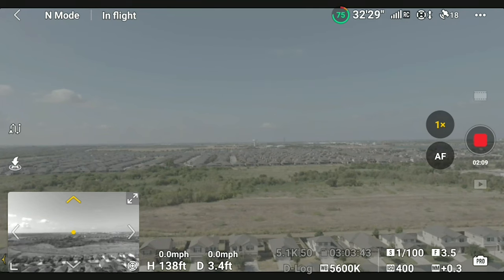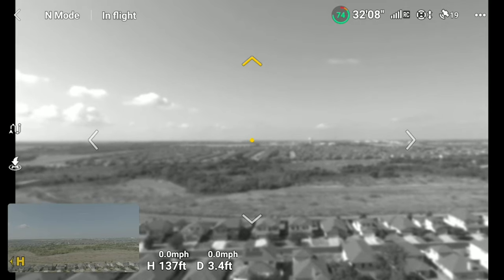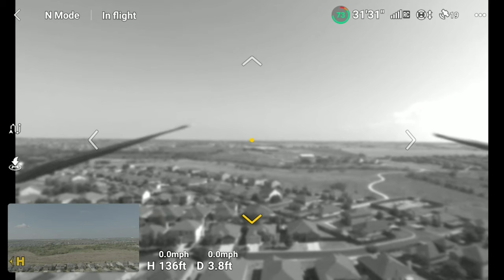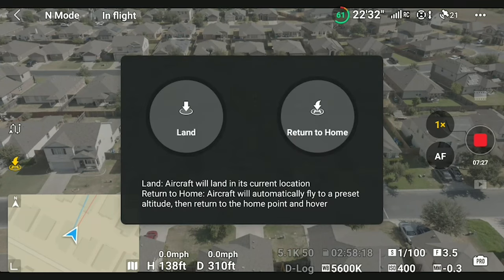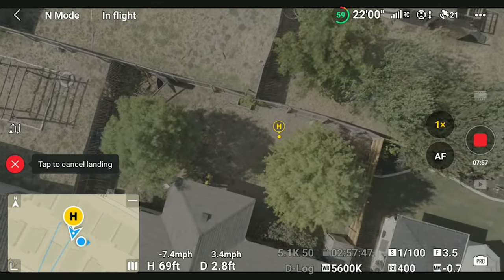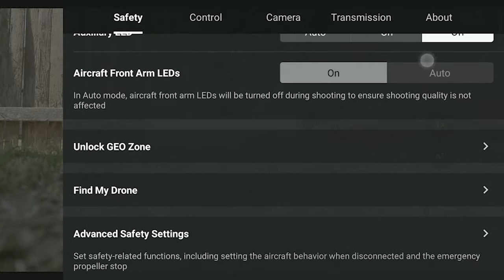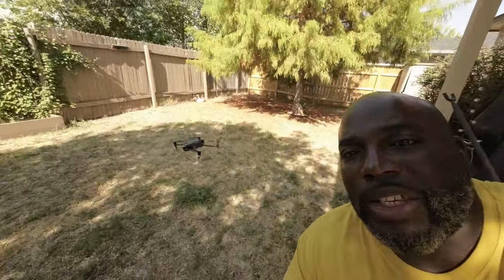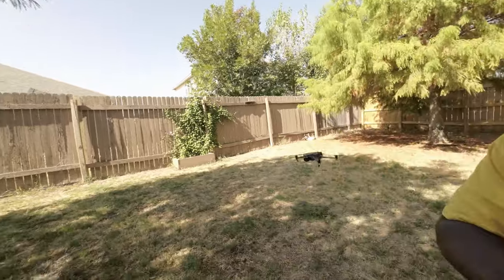NEW Mavic 3 series firmware update (Mavic 3 Classic)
DJI Releases a few new features for the DJI Mavic 3, Mavic 3 Pro and Mavic 3 Classic. I love all these new features but I can't lie, there is one feature I will not use AT ALL!! LOL

 New Vision Assist, Augmented Reality Return-to-home route, AR Home Point, AR Aircraft shadow, Frame Guide, Land Protection Switch.

FIRMWARE VERSIONS:
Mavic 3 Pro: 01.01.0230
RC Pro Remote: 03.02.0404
App Version: 1.11.4